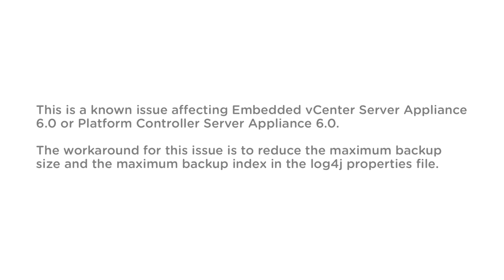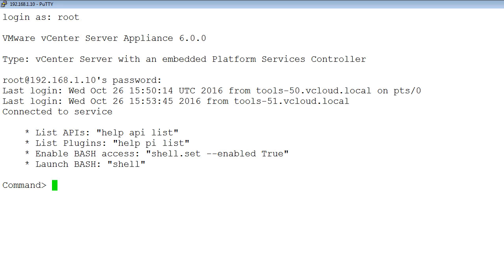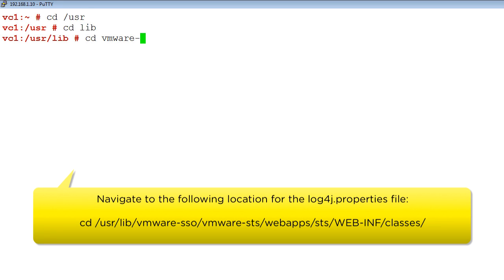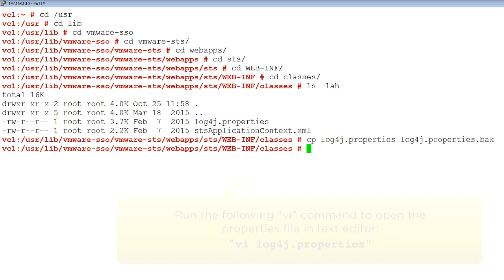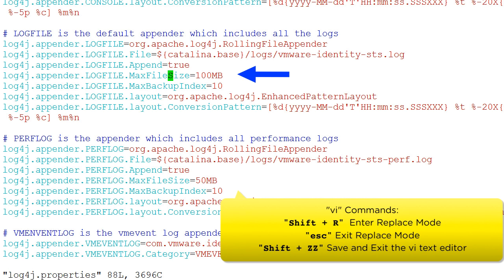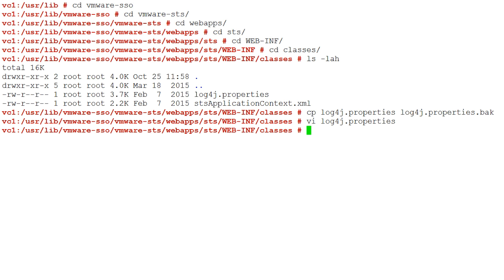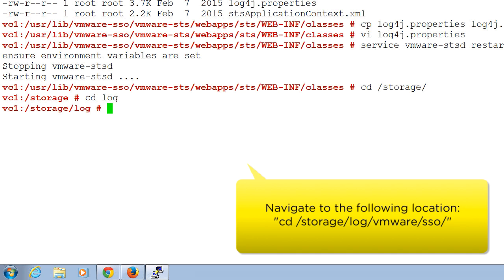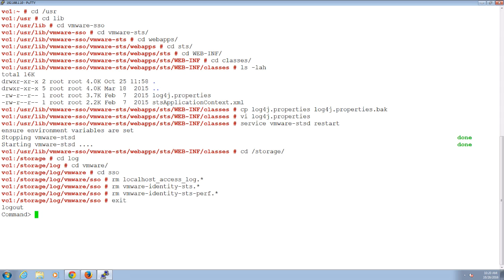KB 2143565 Troubleshooting “/storage/log” directory full warning in vCenter Server Appliance 6.0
This video demonstrates how to troubleshoot “SSO log directory full” warning in vCenter Server Appliance 6.0

you see that the “/storage/log directory” is highly utilized in an embedded vCenter Server Appliance or Platform Controller Server Appliance 6.0.

This is a known issue affecting vCenter Server Appliance 6.0.

Currently, there is no resolution.

To work around this issue, reduce the maximum backup size and the maximum backup index in the log4j.properties file.

Note: In external Platform Service Controller (PSC) environments, log in to the Platform Service Controller instead to make the suggested changes.